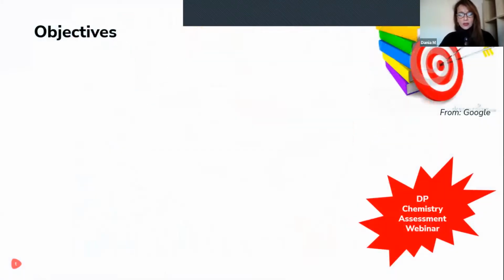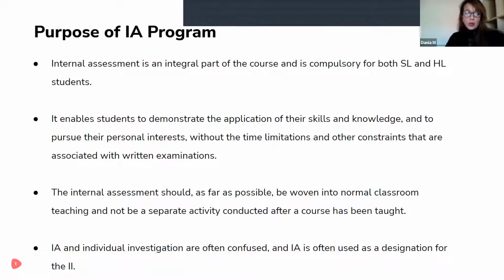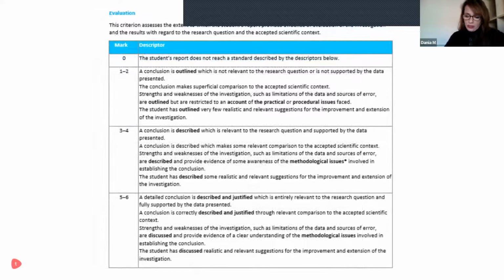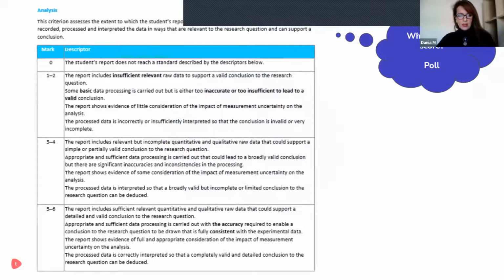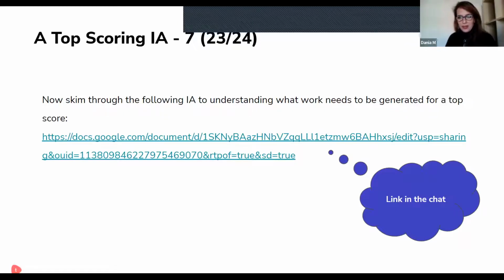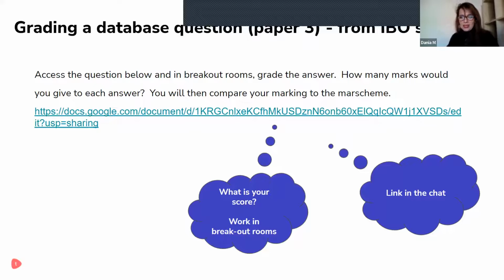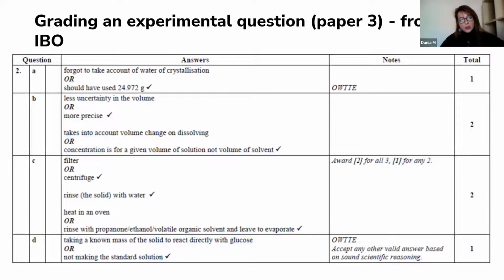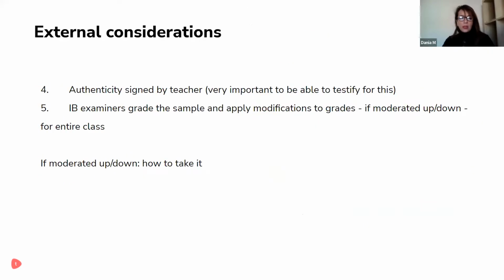Assessments in the DP Chemistry course | Toddle Learn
IB DP Chemistry is an experimental science anchored in academic study and practical and investigative work. It helps students develop their understanding of the theories underpinning the nature of the subject, as well as develop collaborative skills while working with others. Assessments in chemistry are practical, allowing students to design independent investigations, collect and analyze their own data, and share their findings. Join DP chemistry examiner and team leader, Dania Maaliki in this 90-minutes workshop to understand the nuances of the DP chemistry course and get an in-depth understanding of its assessment components.

Toddle for DP
94% DP students say that Toddle is 10 times better than any other learning platform they have ever used. From DP core and internal assessments to portfolios and progress reports, streamline all this and more, in one beautiful interface.

About Toddle
Toddle is an all-in-one teaching-learning platform for schools following the IB or UbD® curriculum frameworks and is used by 30,000+ teachers around the world. Toddle empowers teachers to work together and better for curriculum planning, student portfolios, assessments, reports, and family communication - all from one intuitive interface!